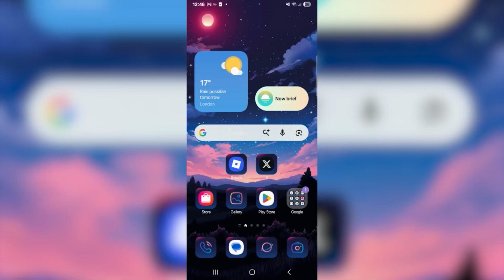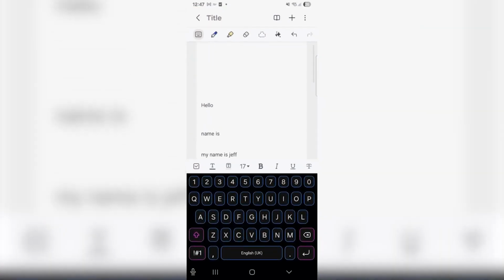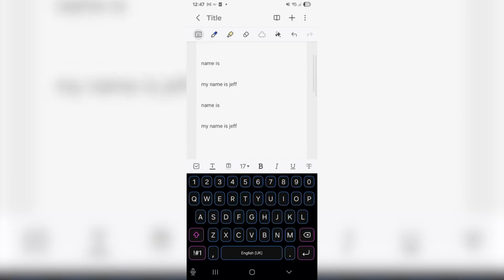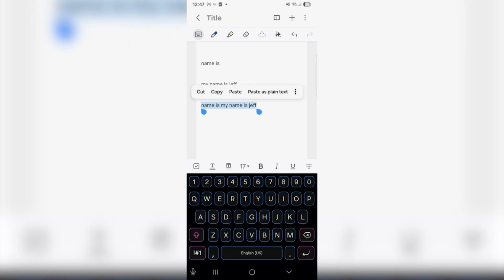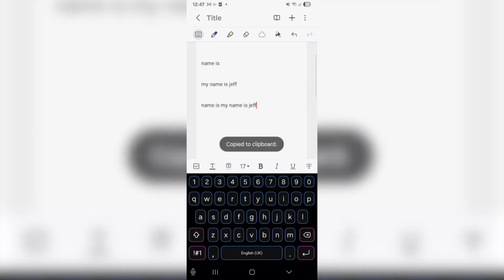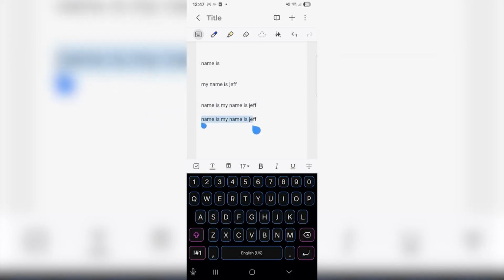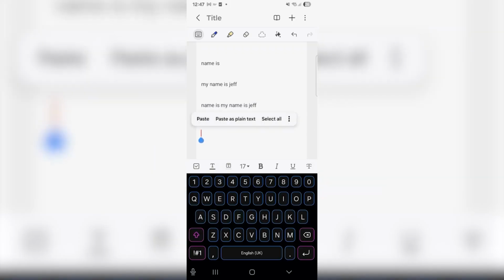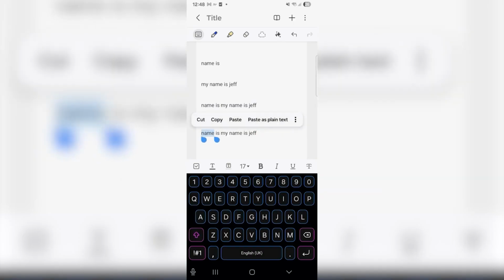How To Copy and Paste Text On Samsung Phone - Step By Step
How To Copy and Paste Text On Samsung Phone - Step By Step, Copy and Paste Text On Samsung Phone - Step By Step